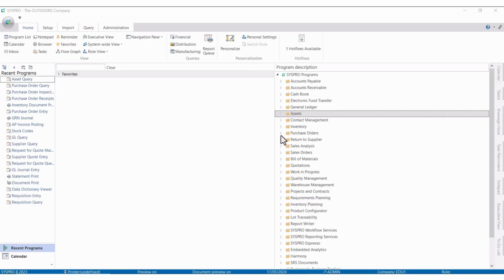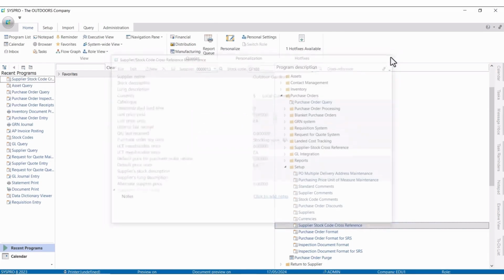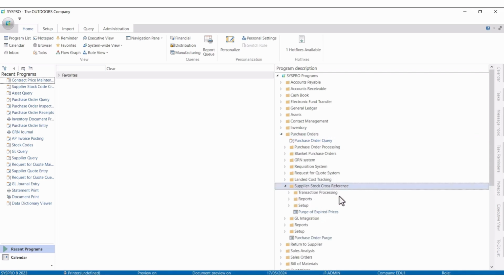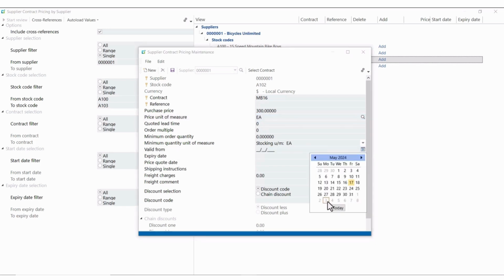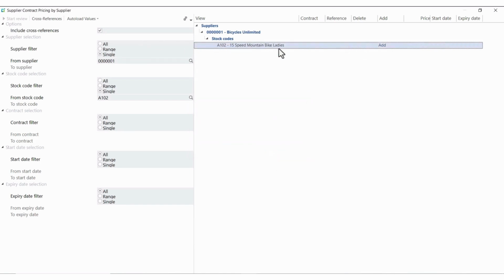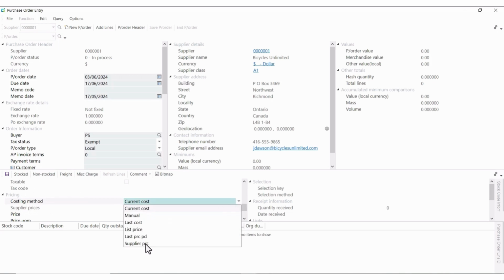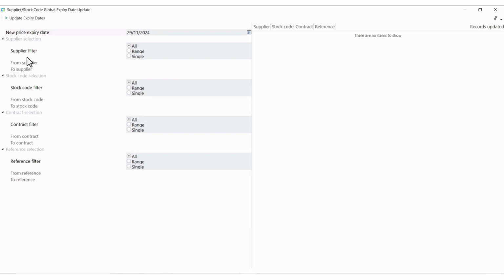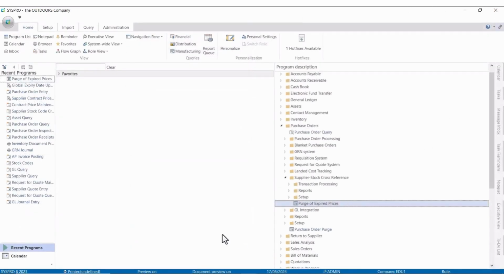Purchase Order: Supplier/Stock Code Cross Referencing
Streamline your SYSPRO purchasing process with this comprehensive tutorial! In this video, we'll guide you through key functionalities to ensure accurate pricing and efficient order management.

We'll start by covering how to establish supplier-stock code references. This ensures your SYSPRO system recognises how your suppliers identify your inventory.  Next, you'll learn how to  add and review supplier contract prices. We'll demonstrate setting these prices, navigating existing contracts, and even deleting outdated entries.

Moving on,  we'll show you how to  select the appropriate supplier price during purchase order entry. This ensures you're leveraging the most favorable pricing for each transaction.

To maintain data integrity, we'll also delve into  running a global expiry date update. This process automatically identifies and adjusts contract prices that have reached their end date. Finally, we'll teach you how to  purge expired prices to keep your SYSPRO system clean and optimised.

By mastering these functionalities, you'll be well-equipped to manage supplier contracts, ensure accurate pricing during purchase orders, and maintain a streamlined SYSPRO experience. Watch now and take control of your purchasing process!

00:00 Introduction
00:20 Contents
00:49 Supplier/Stock Cross Refence Explained
01:23 Adding Supplier Stock Code References
03:17 Adding a Supplier Contract Price
04:55 Reviewing and Adding a Supplier Contact Price
07:31 Reviewing and Deleting a Supplier Contract Price
08:56 Selecting the Supplier Price During Purchase Order Entry
11:31 Running a Global Expiry Date Update
13:20 Purging Expired Prices
14:20 Closing